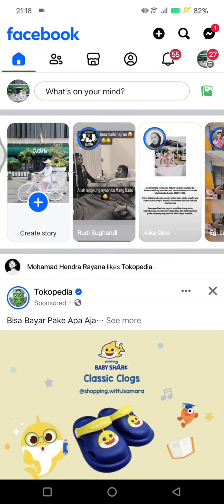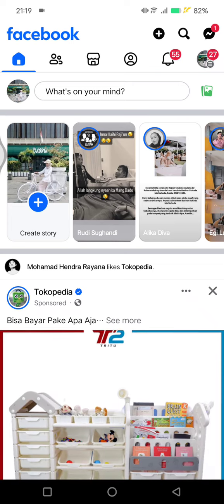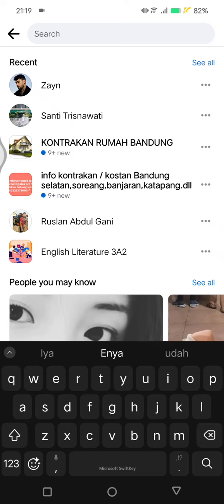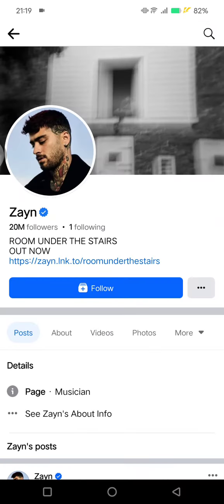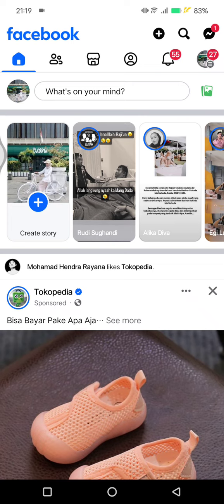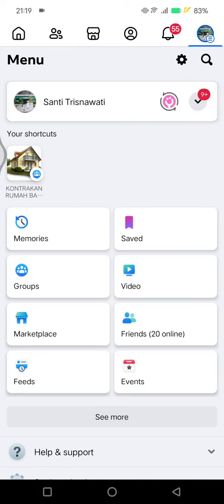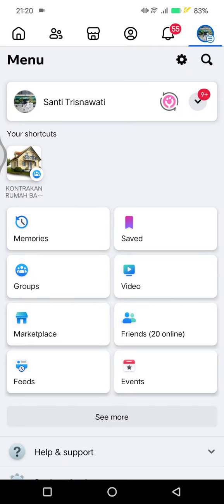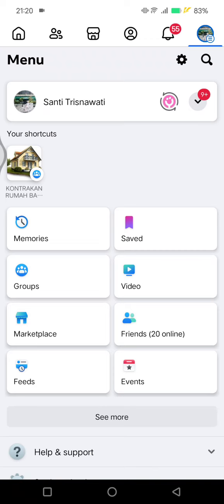😍 GUIDE: How to FIX Why You Can't Send Friend Request on Facebook 2023 (NEW METHOD) | Easy guide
Learn the reason why you cannot send a friend request on Facebook to someone by watching this tutorial